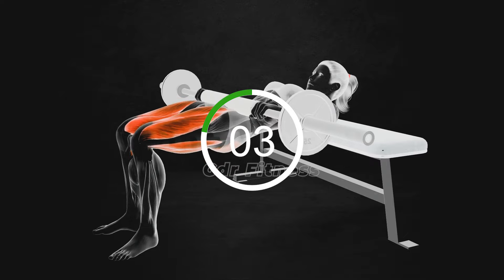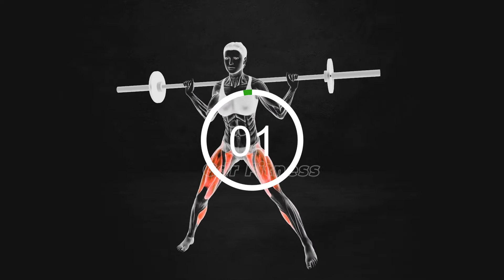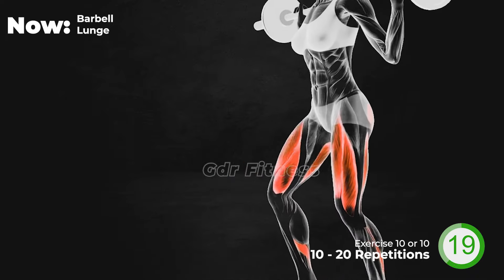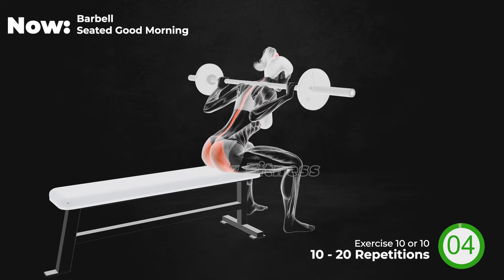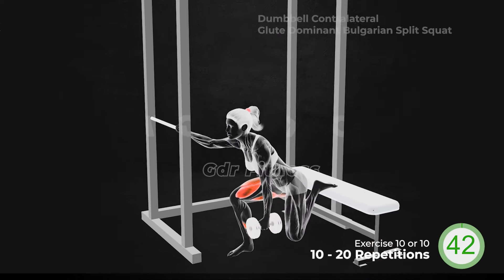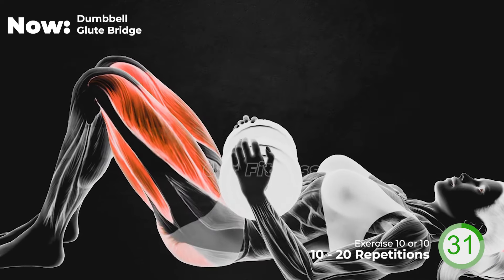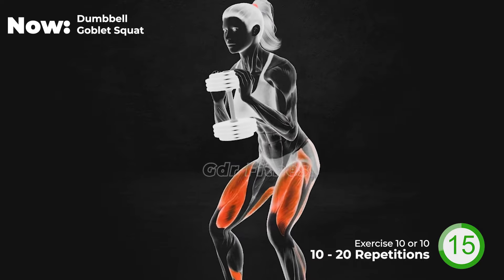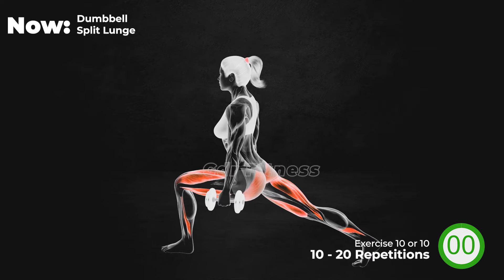Intense, No Equipment, At Home ➜ Get PEACH BOOTY Naturally!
© Copyright by GDR FITNESS ☞ Do not Reup ➜